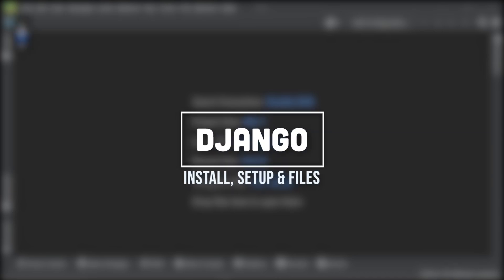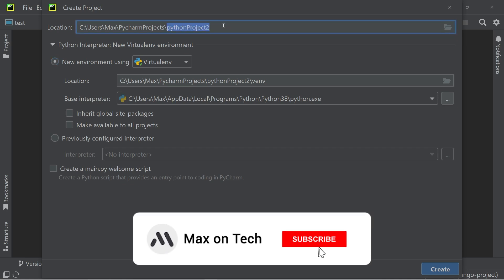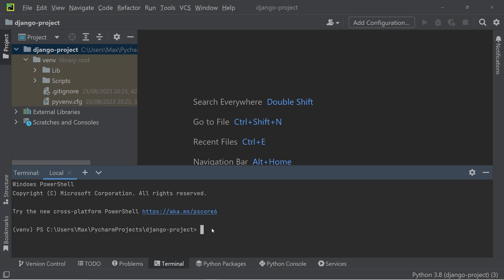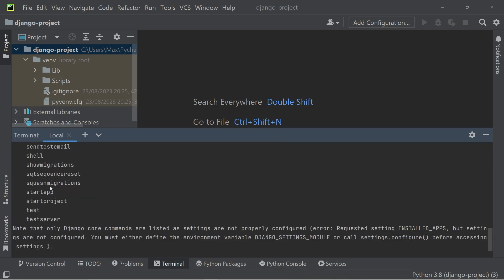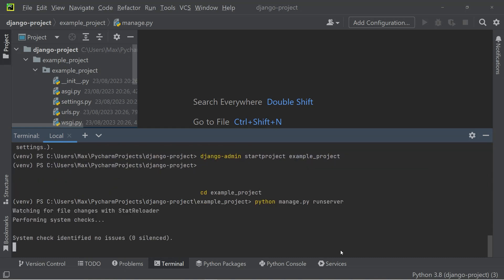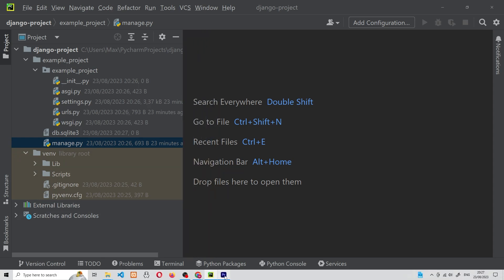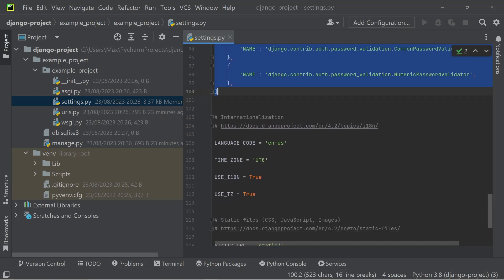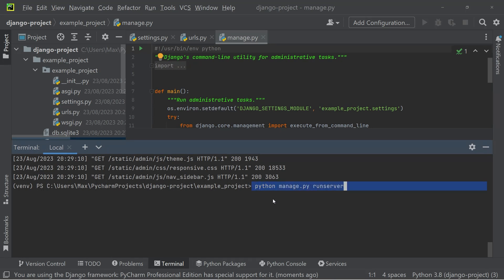Python Django Tutorial #1: How to Install and Setup a Project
Django is the second most popular Backend Framework out there. It's awesome because it runs Python instead of JavaScript. In addition, it has a rich feature set making Django a great choice for your next project!

◾◾◾◾◾ ⏱️ Timestamps ◾◾◾◾◾
00:00 | Into
00:29 | Install Django
02:00 | Setup new Project
02:58 | Starting Files and Folders